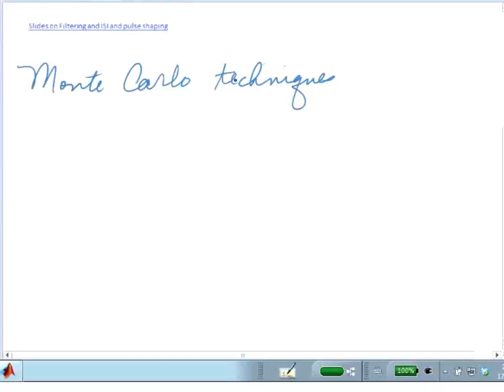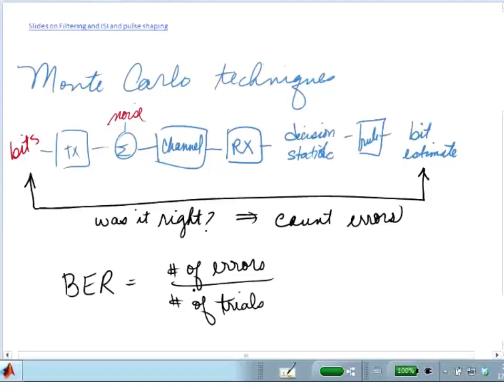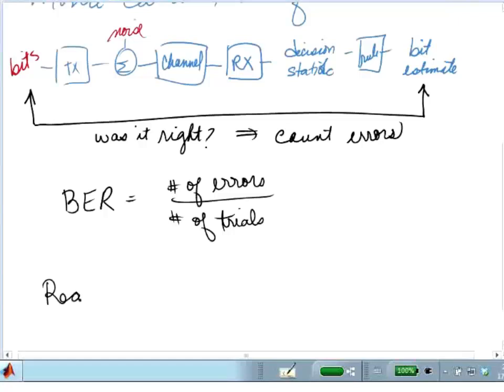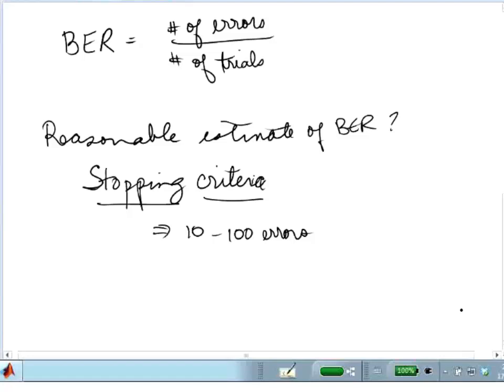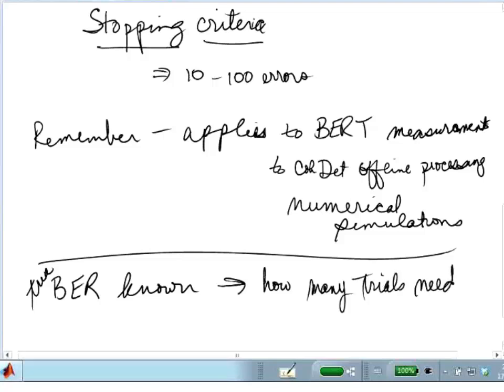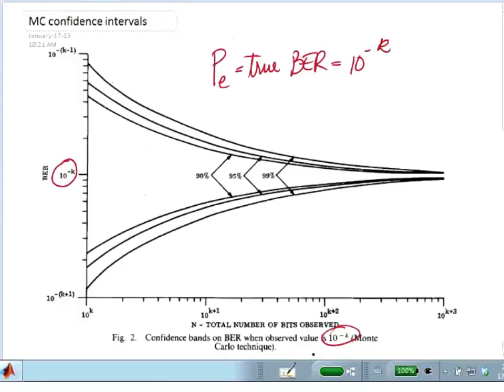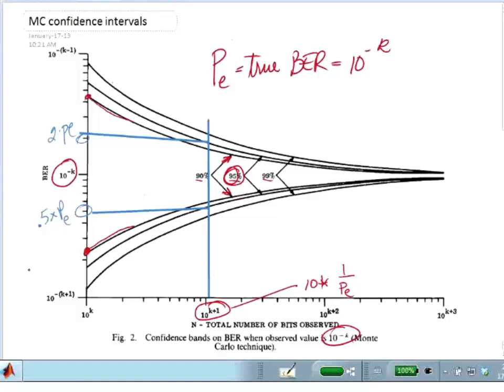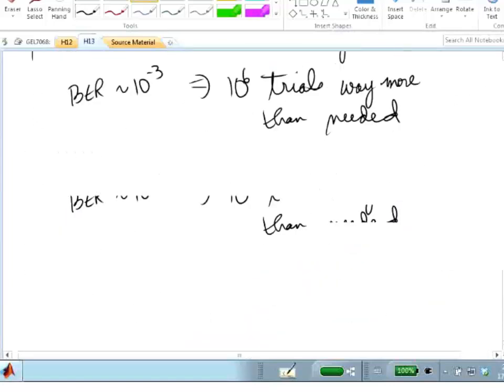Lecture 2: Filtering Effects I Monte Carlo Techniques